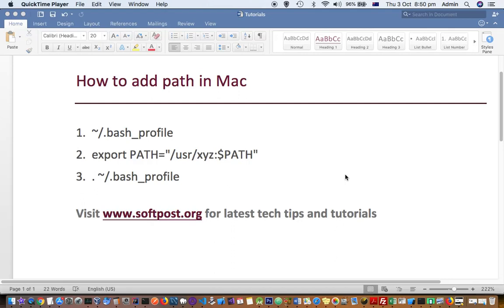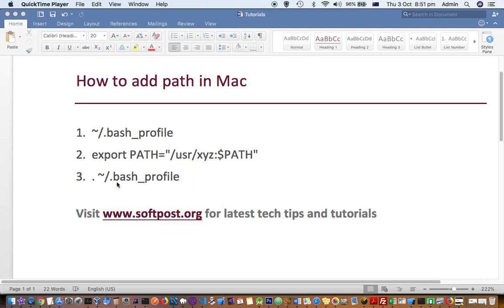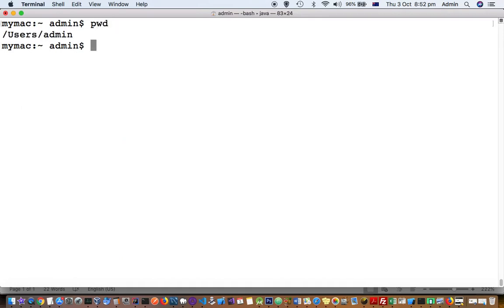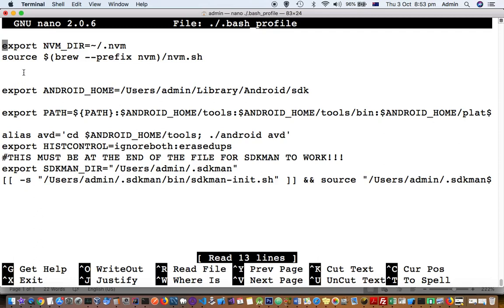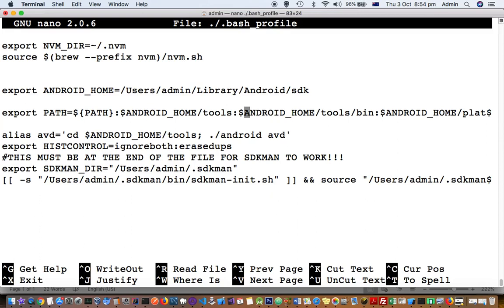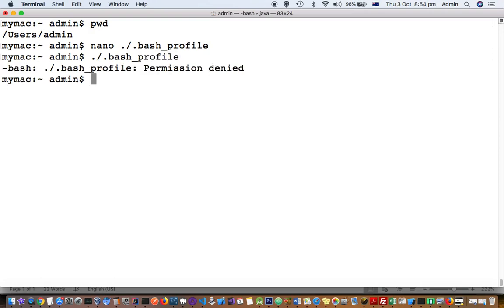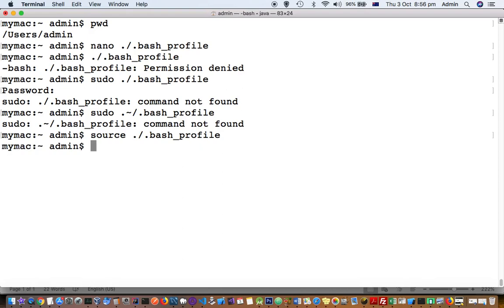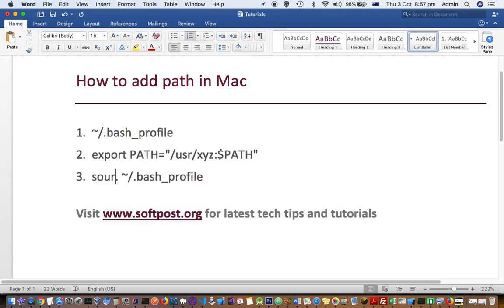How to add path in Mac | PATH variable in BASH PROFILE file MAC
for latest tech tips and tutorials

My Gear